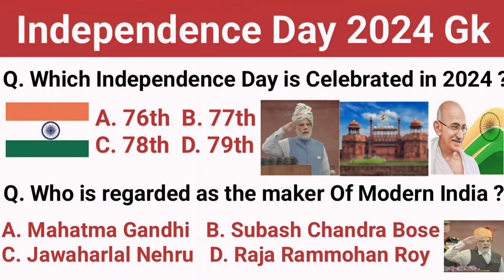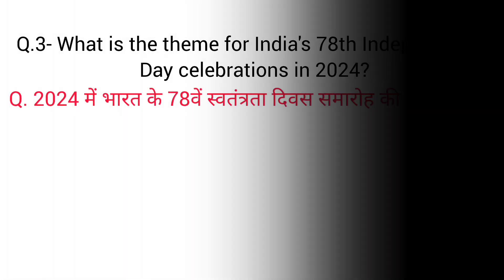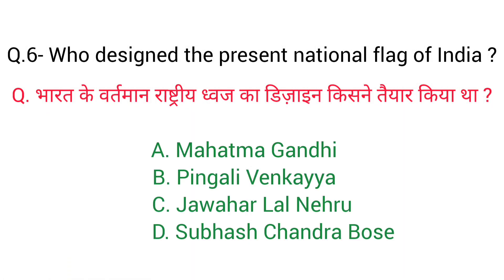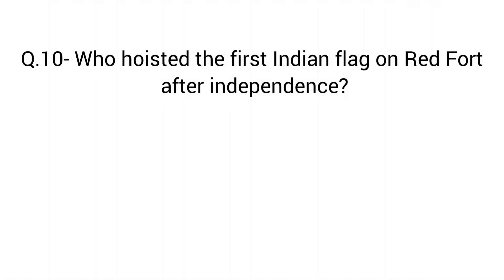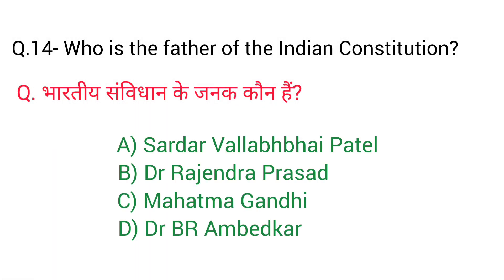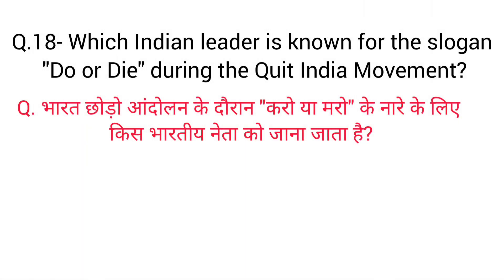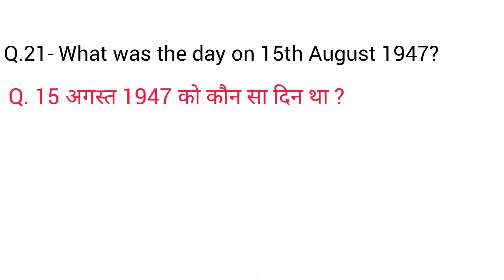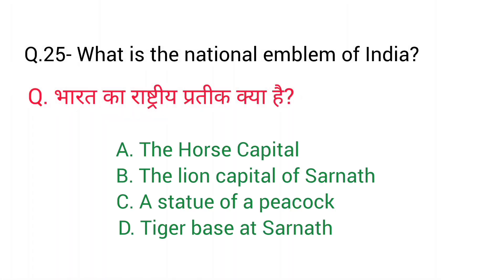Independence Day 2024 Gk || 78th Independence day Gk || Independence Day Quiz | Current Affairs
Other Queries:
Independence day 2024 most important gk
78th Independence Day GK
78वां स्वतंत्रता दिवस करेंट अफेयर्स
स्वतंत्रता दिवस सामान्य ज्ञान
स्वतंत्रता दिवस 2024 प्रश्नोत्तरी
78th Independence Day Current Affairs
78th Independence Day GK
Top current affairs 2024
topic wise gk 2024
topic wise current affairs 2024
ssc gk
ssc cgl gk
ssc chsl gk
ssc cpo gk
ssc mts gk
ssc gd gk
gk questions and answers in hindi 2024
august current affairs 2024
important current affairs 2024
india independence day gk
india independence day current affairs
15 august gk
15 august 2024 gk
15 august 2024 current affairs
azadi gk
azadi diwas gk
bharatiya azadi top gk
india independence day 2024 gk
भारतीय स्वतंत्रता दिवस से संबंधित महत्वपूर्ण प्रश्नोत्तरी
भारतीय स्वतंत्रता दिवस 2024 से संबंधित महत्वपूर्ण प्रश्नोत्तरी
Gk Special